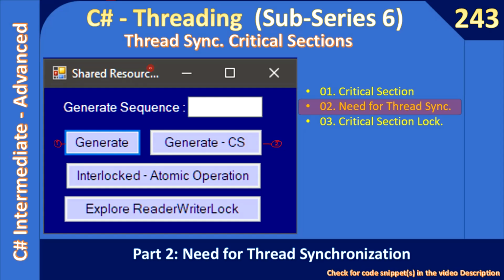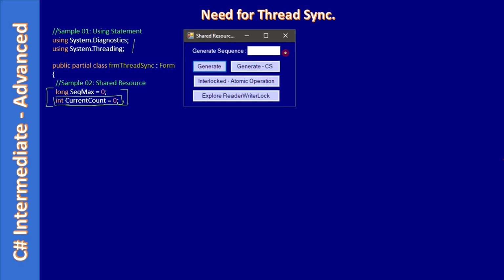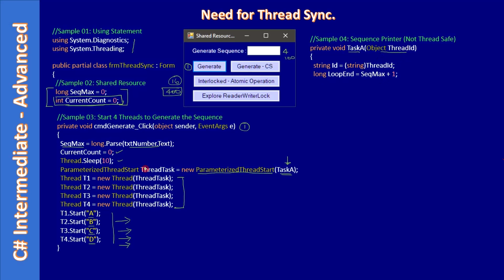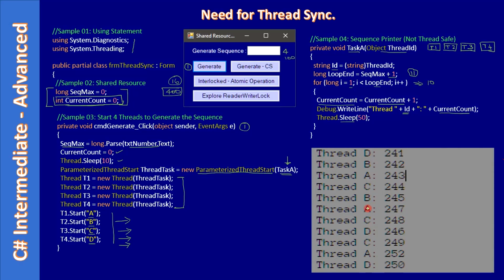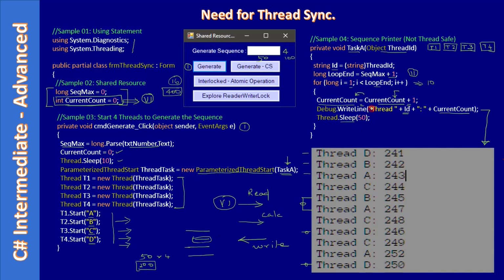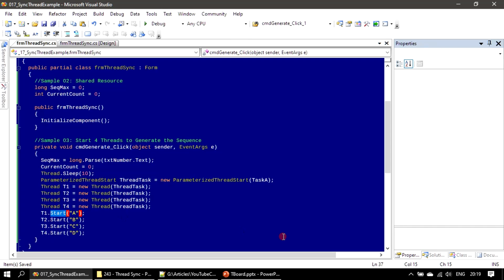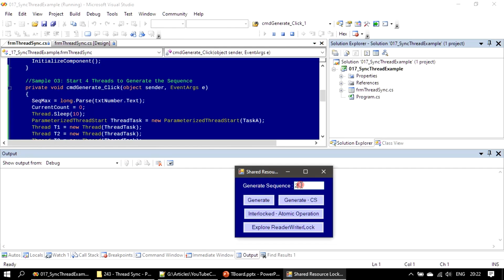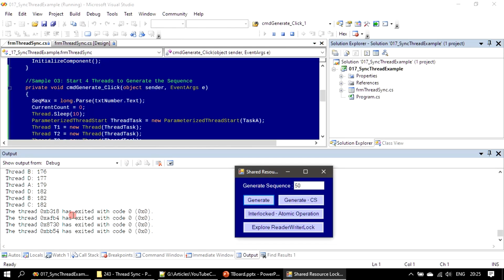Thread Sync | Part 2 - Need for Thread Sync | C# Advanced #243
In this C# Advanced Tutorial, we will create a sample Exe which explains the need for thread synchronization. Here, we create four threads and try to access a same variable to generate sequence number.

Code Snippets:-
1) Form Design: